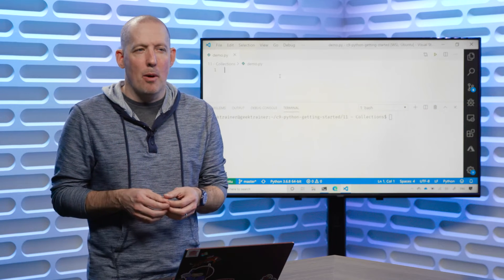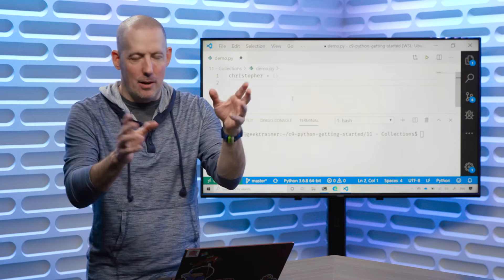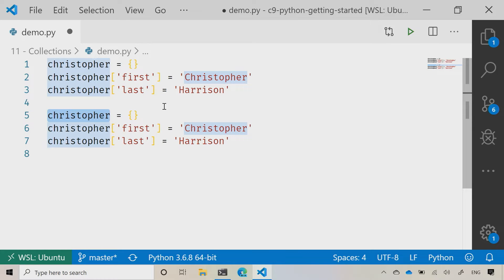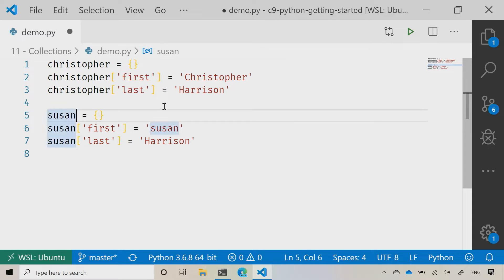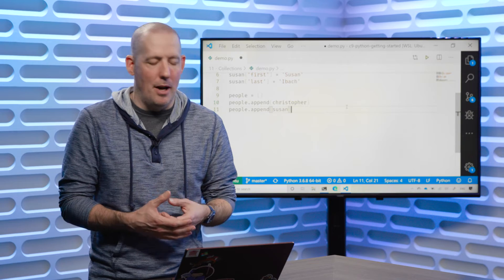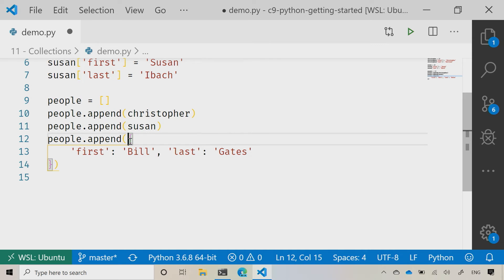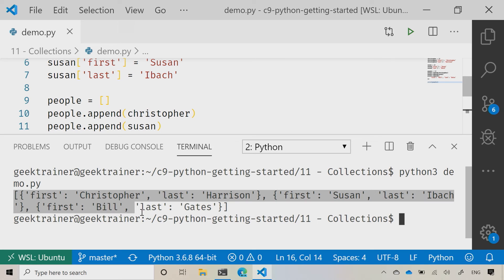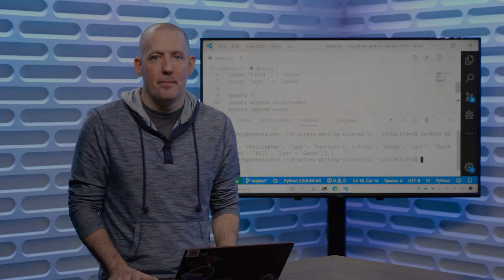Demo: Collections | Python for Beginners [26 of 44]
Demo: Adding collections, lists and dictionaries to code. Full 'Intro to Python' course on Microsoft Learn